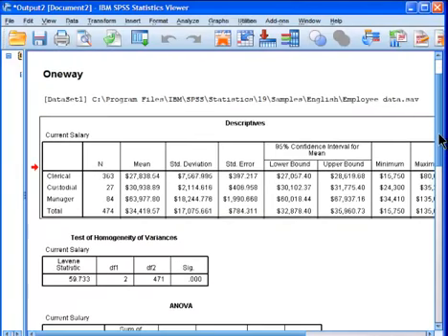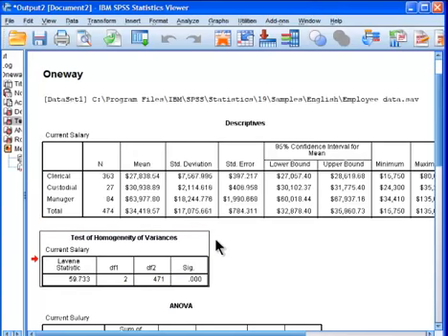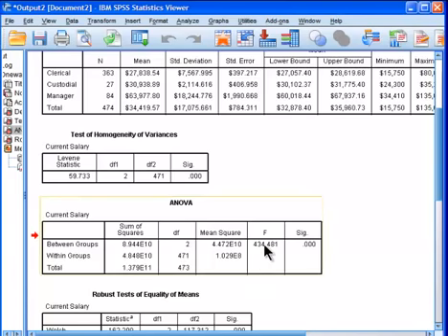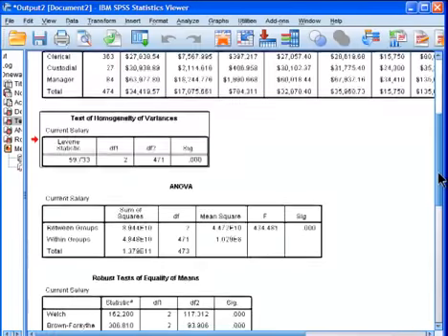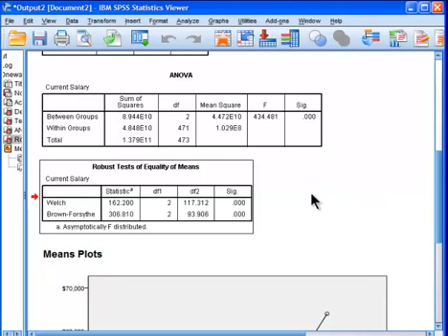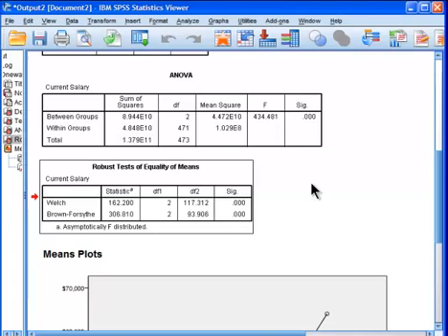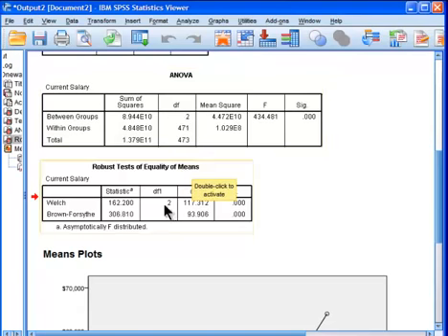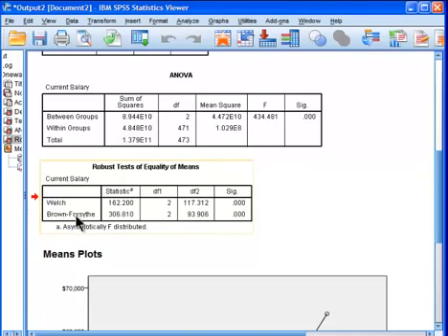Oneway ANOVA SPSS part 2